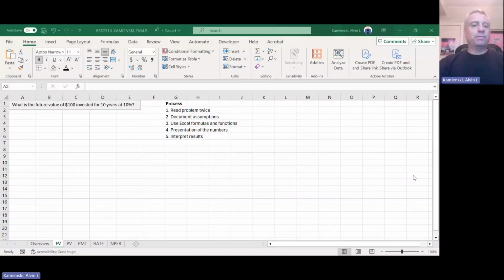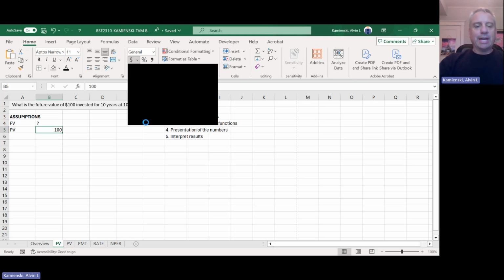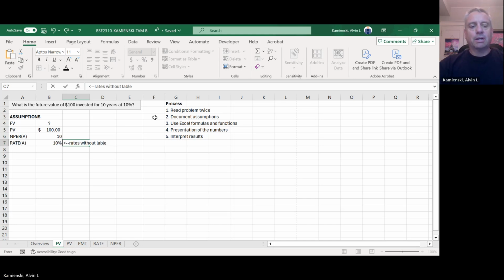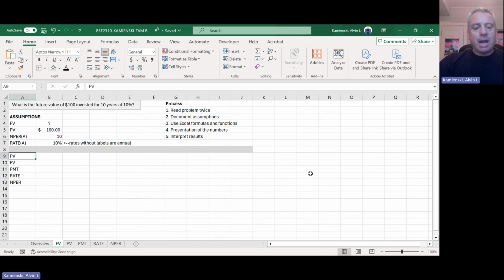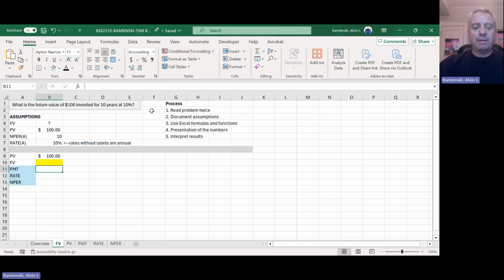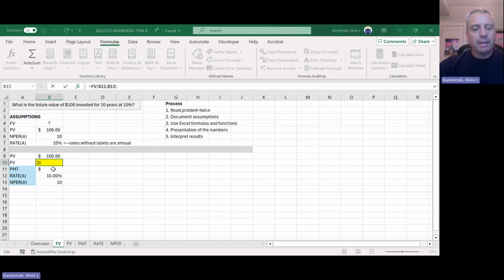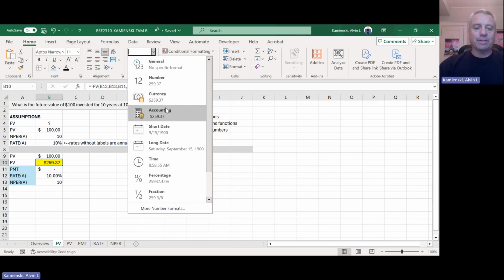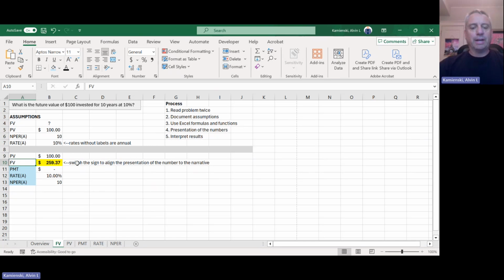TVM-FV Basics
The basics of the future value =FV( ) calculation in Excel